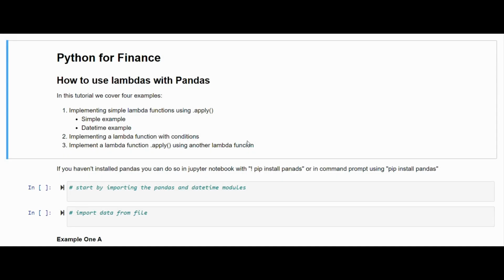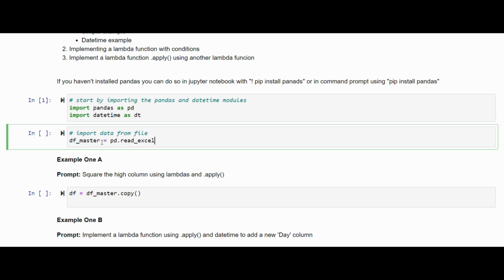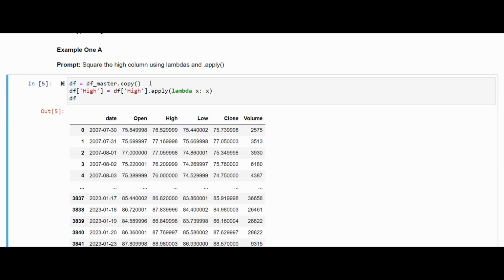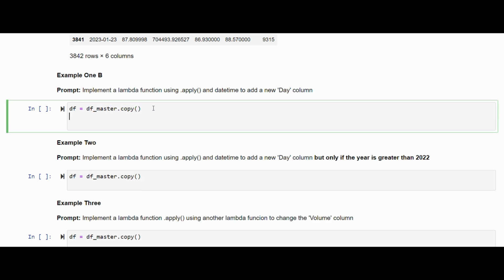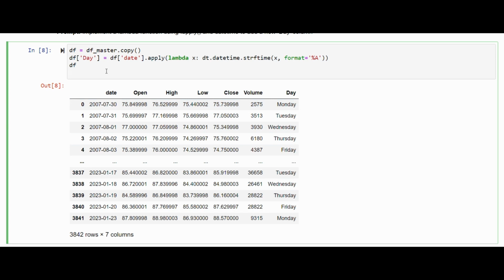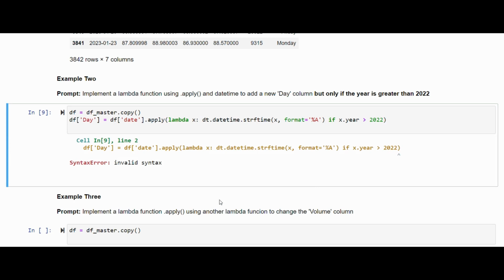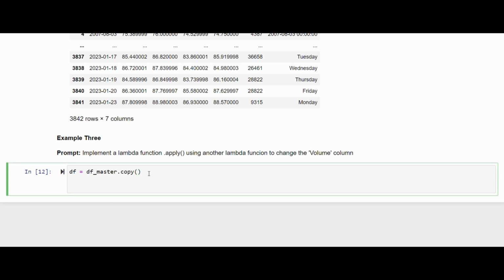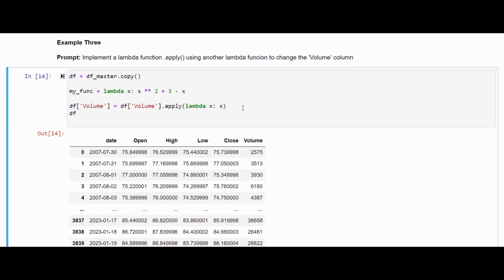How to use lambdas in Pandas using .apply()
In this tutorial we teach you how to apply lambda functions in Pandas using the .apply method.